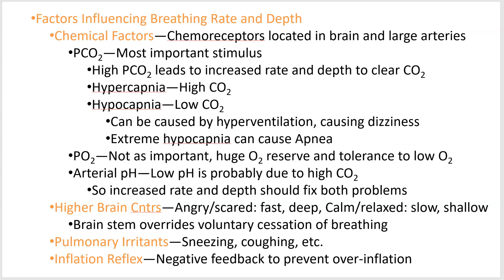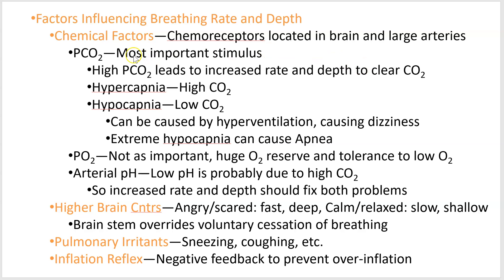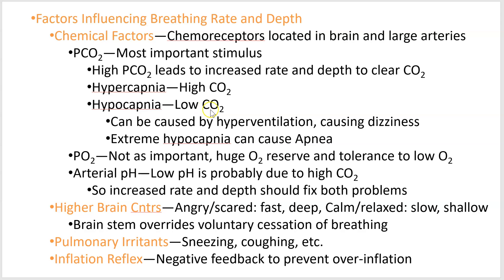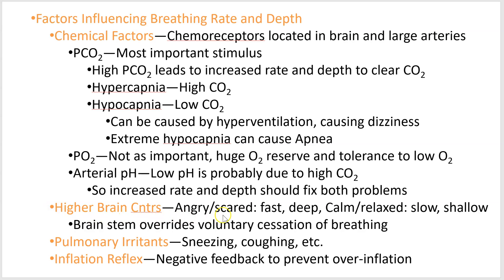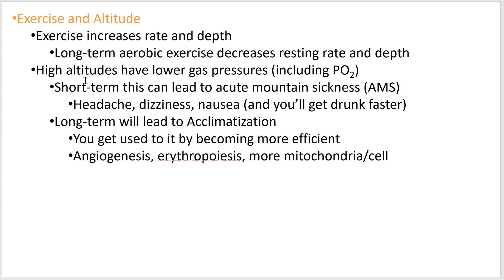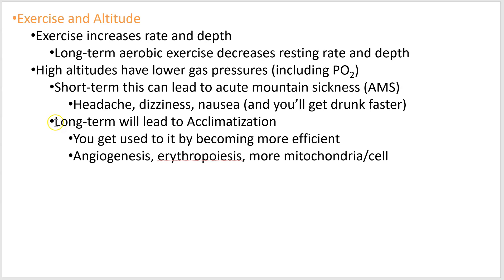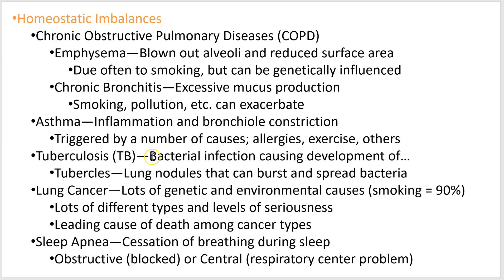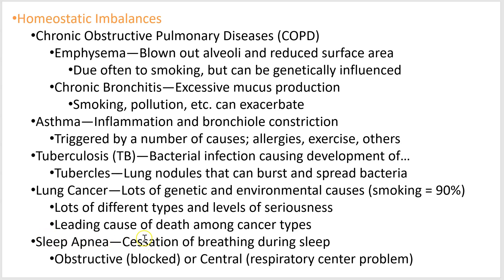2402 Lecture Chapter 22 Respiratory 7 PowerPoint Screencast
Breathing rate and depth, exercise, altitude, and disorders.